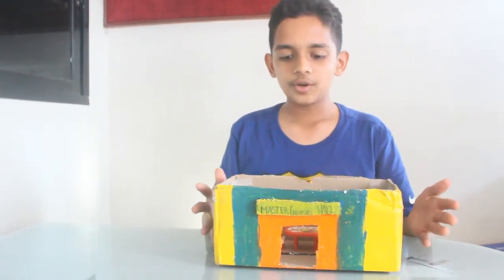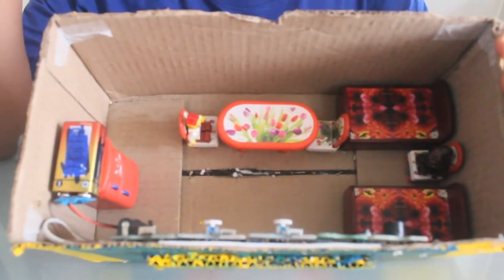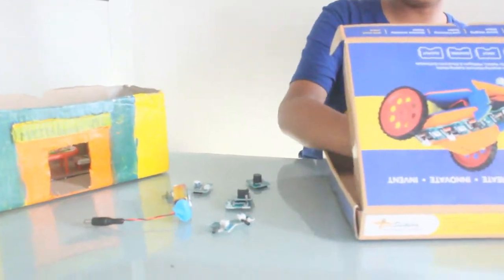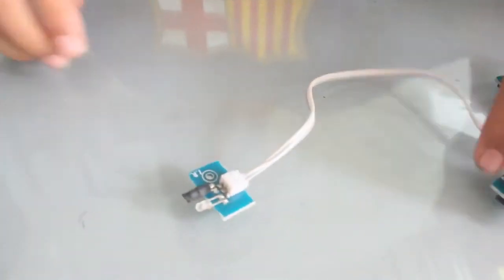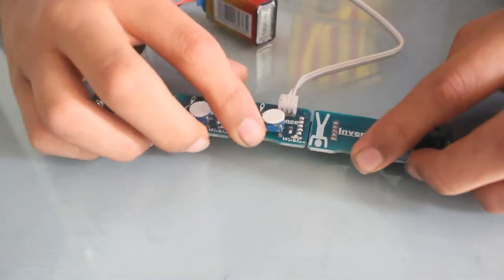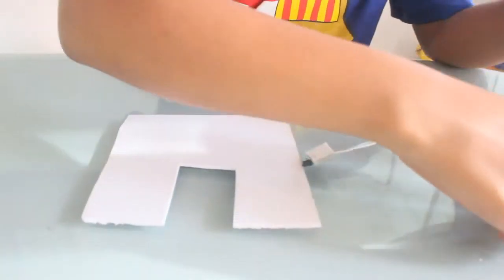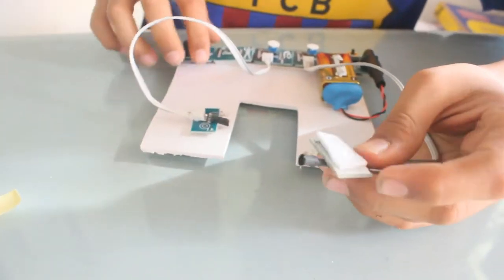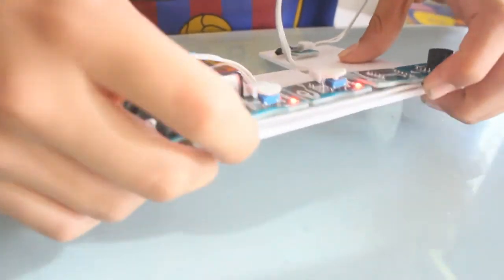DIY Burglar Alarm using WitBlox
we have made a burglar alarm using a witblox kit

the Link for buying the kit ;